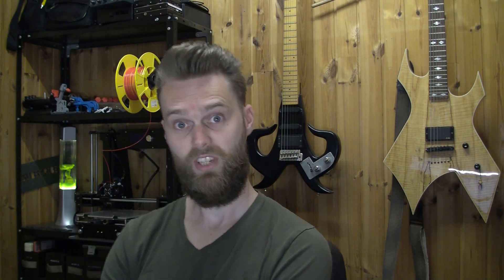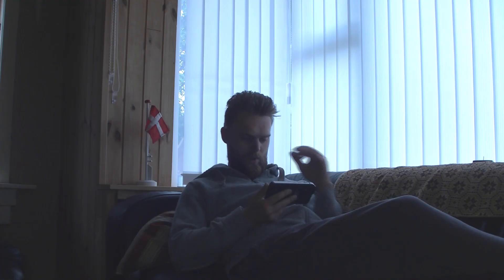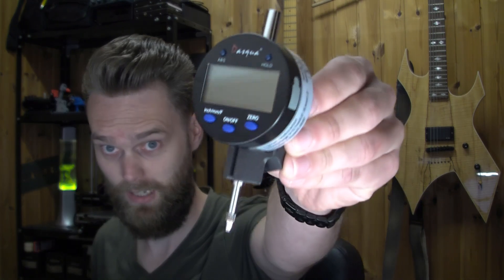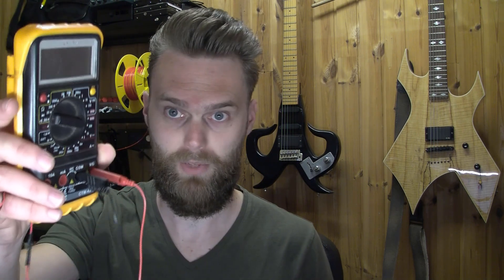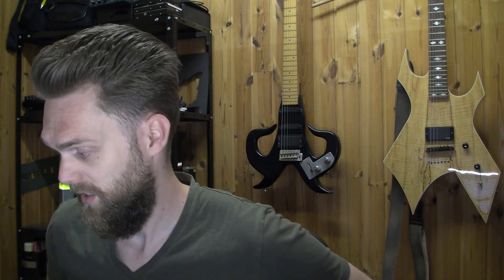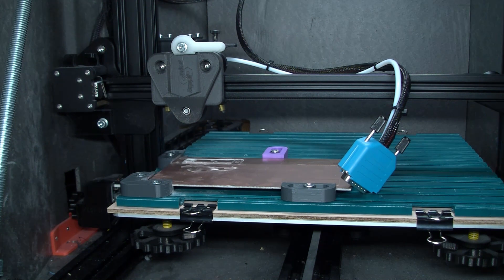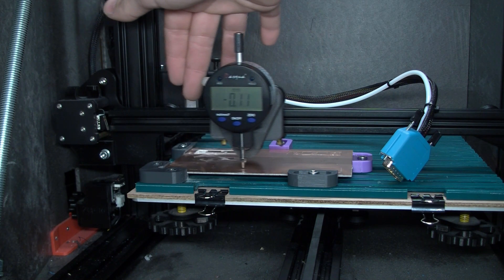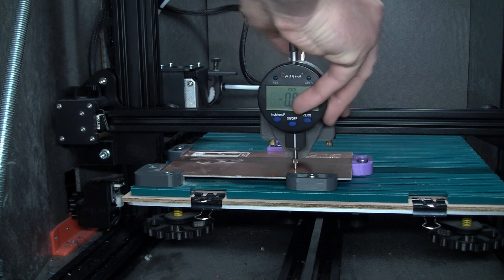DIY PCB on Creality printer and nailed it!?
In this video I'll show you how I create a double sided PCB with my Creality CR-10 printer without using alignment holes. This is a follow up of my previous video in which I did not succeed fully. I have learned a lot making that video and I use that gained knowledge in this one.

I have had a lot of fun making a PCB on the printer and I will definitely do this more often. I highly recommend to try this yourself if you want to do more than just 3D printing. Remember to do this at your own risk, but I am always willing to give advice.

The modifications I have done to the gcode files:
Add M211 S0 and G92 X0 Y0 Z0 at the beginning (turned out that this only works with the firmware upgrade)
Replace M3 with M106
Replace M5 with M107
I have adjusted the first z height to 6mm to prevent the drill bit from collapsing into the corner piece.